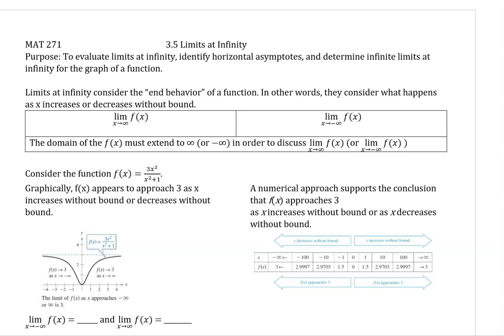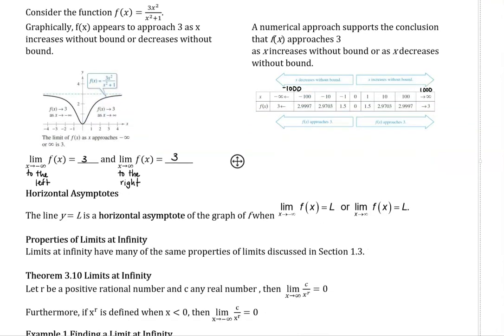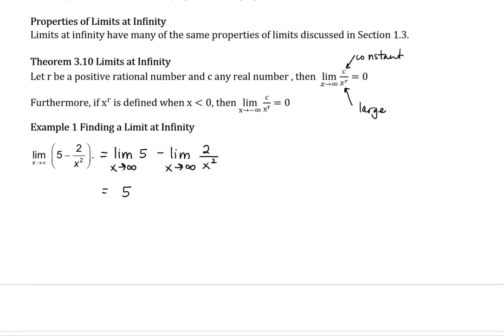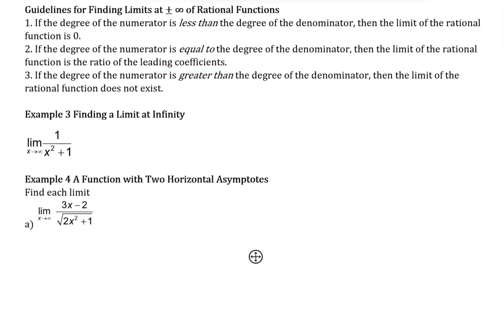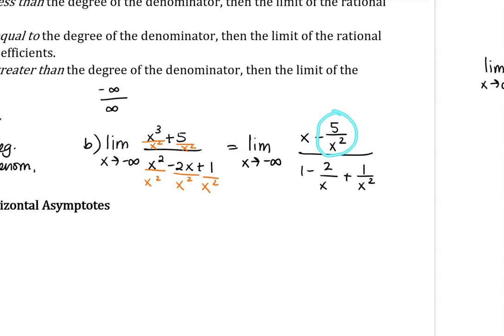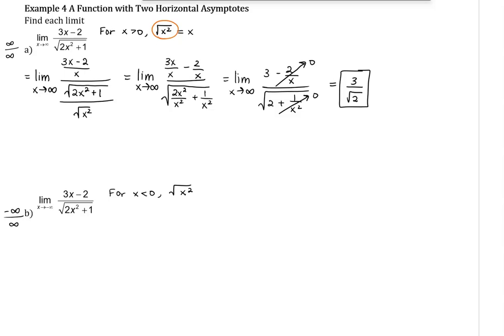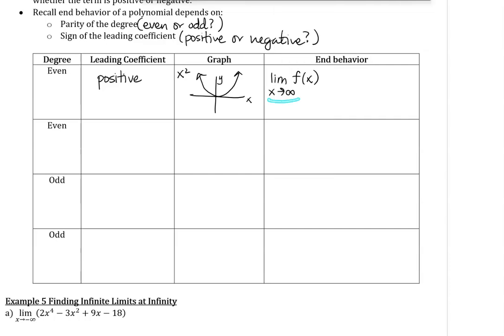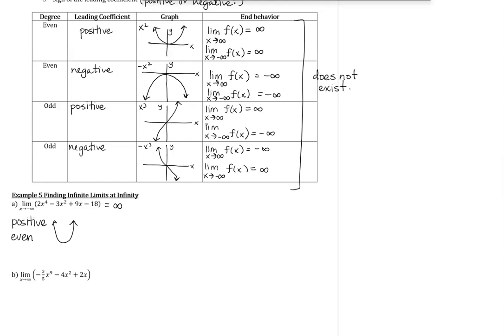3.5 Limits at Infinity